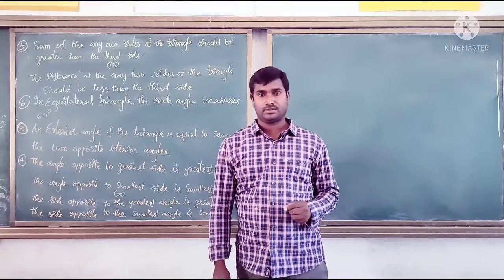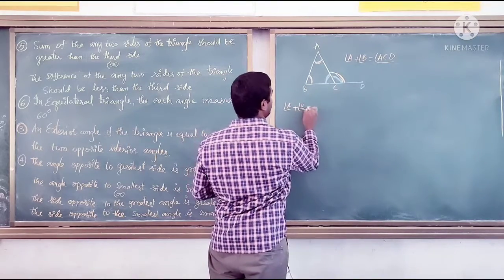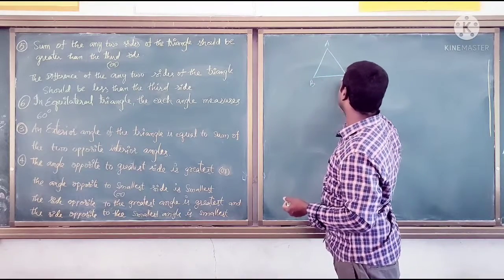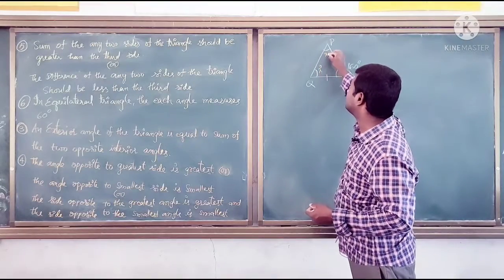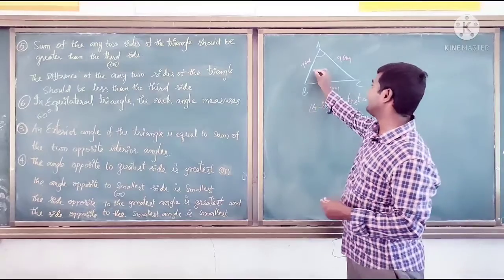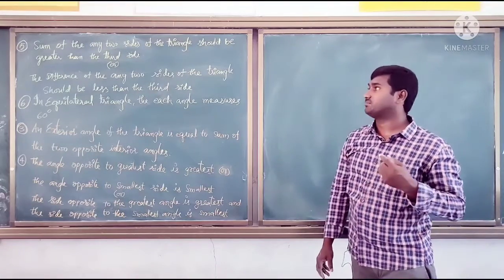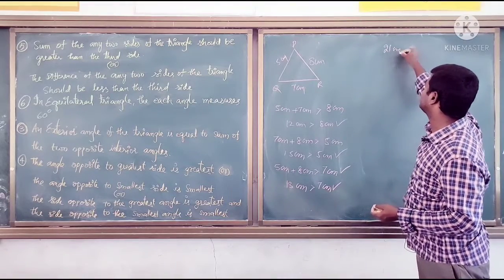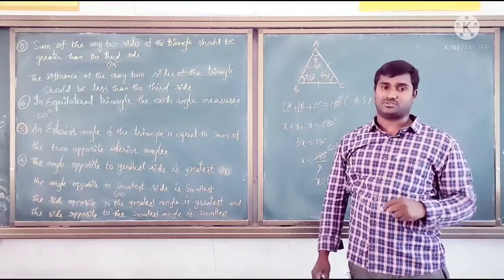class 7 - Triangles 4